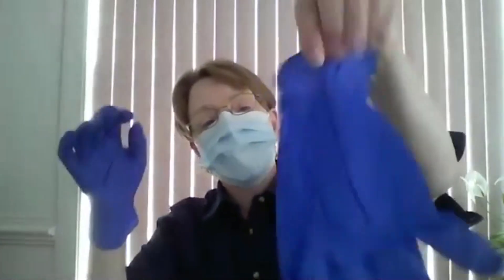Use of Gloves and Mask for Individuals in Public During the Coronavirus Pandemic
This video describes how to use gloves and mask (Personal Protective Equipment - PPE) in public for individuals that have never used them before.   It is not for healthcare workers in a healthcare setting.  Please conserve PPE as there are shortages among healthcare workers fighting the coronavirus